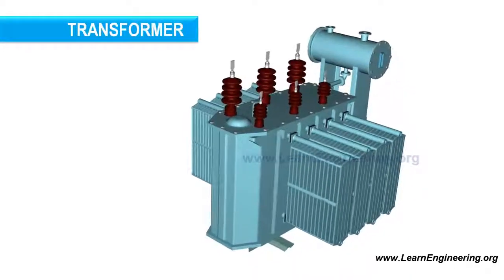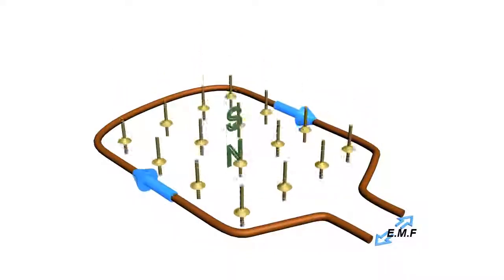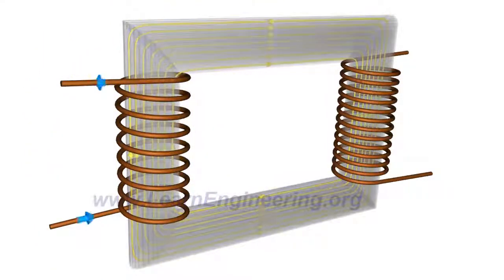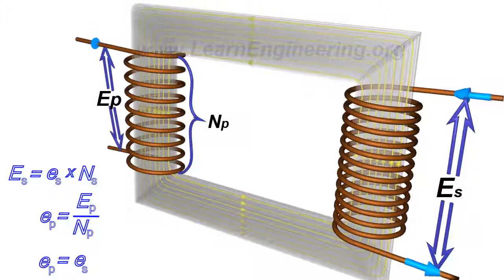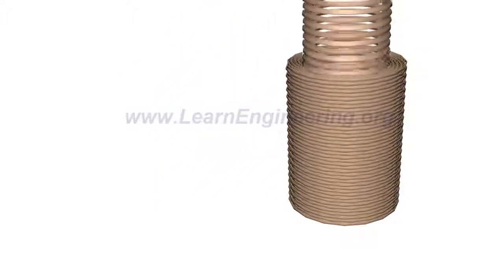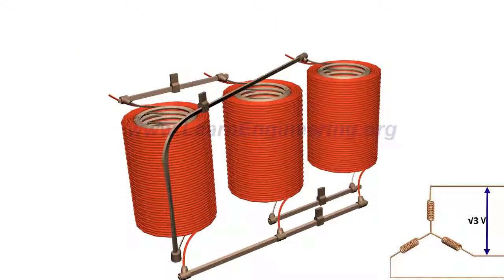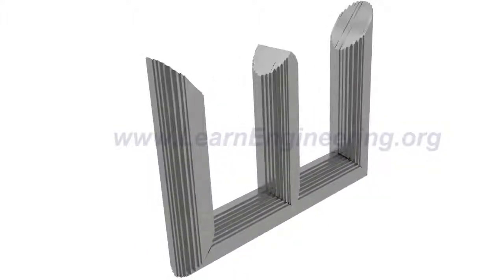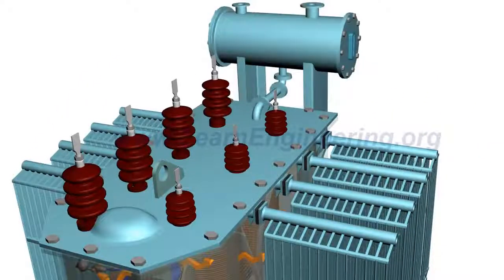How So A Work Transformar At Verry High Waltege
Verry High Waltege Wey Work